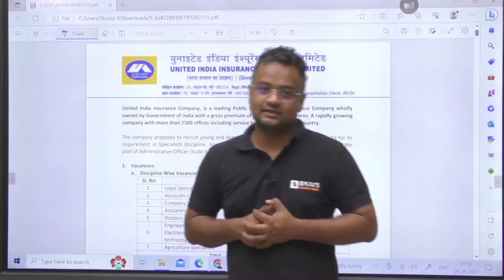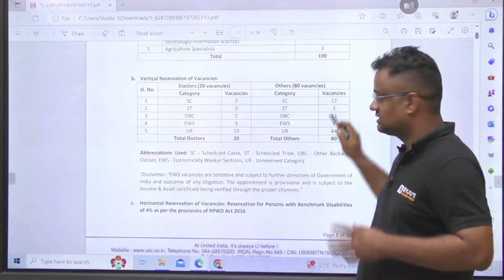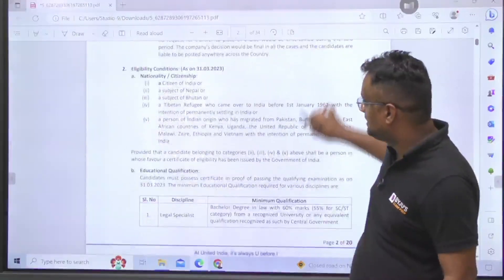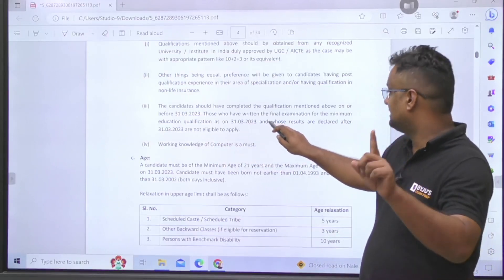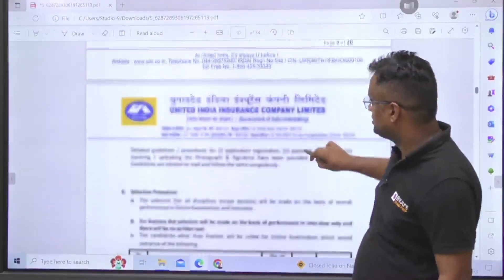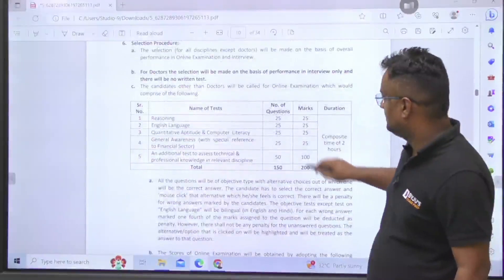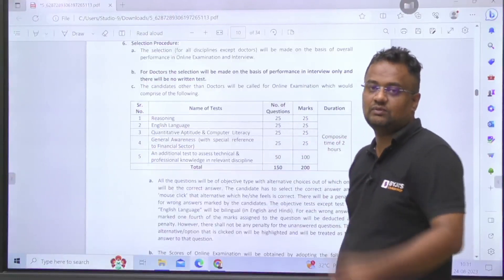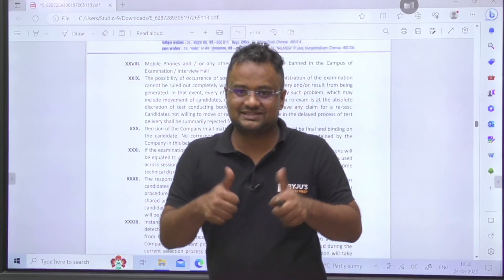UIIC AO Recruitment | UIIC Recruitment 2023 Without GATE | Total Post, Eligibility, Exam Pattern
📲 SHARE your details to help you with your GATE Application filling process